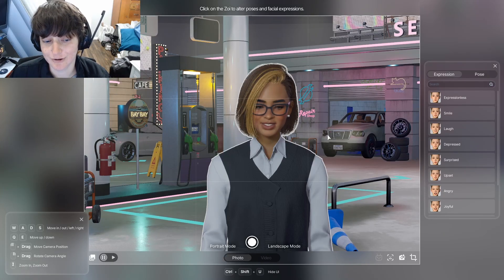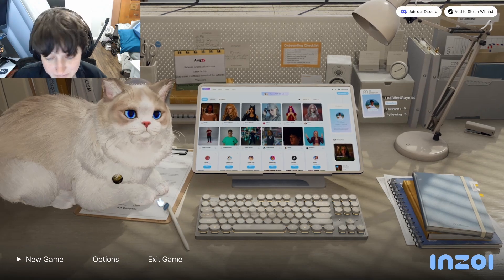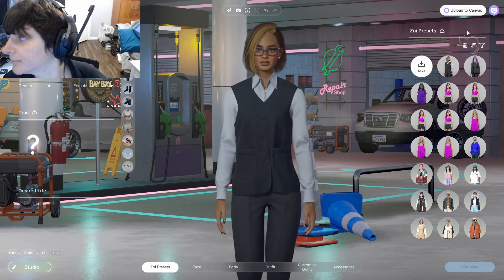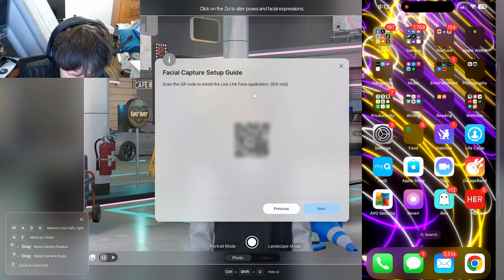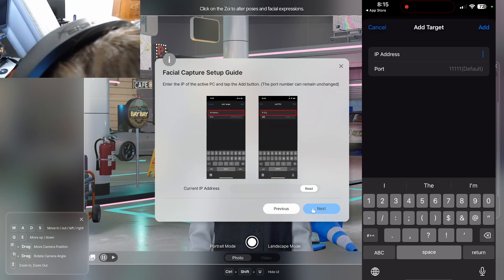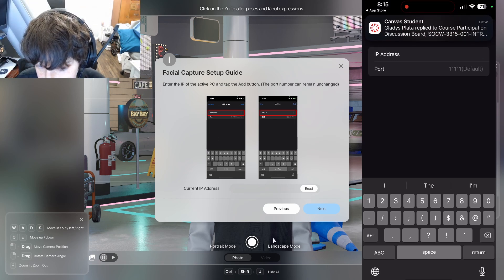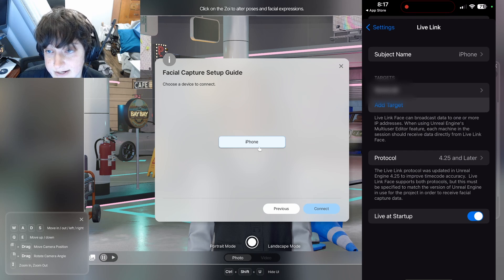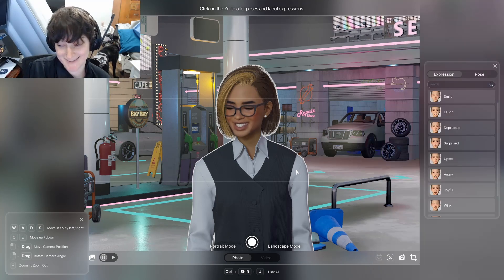How To Set Up Facial Capture In InZOI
While I had access to the public Create A Zoi demo I wanted to take the time to make a tutorial on how to set up the facial capture. If the process is different once the game is out in early access I will make an updated version of this video for y'all.